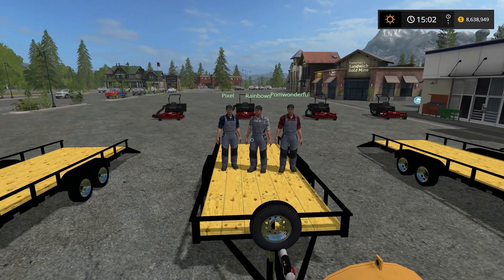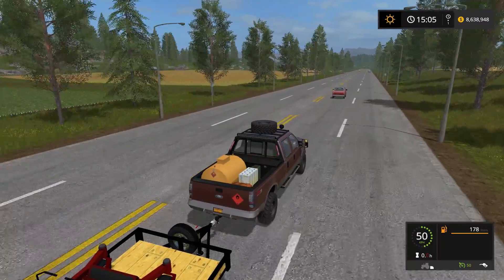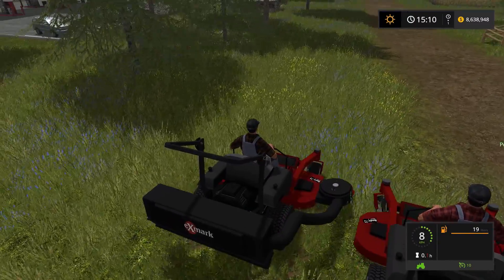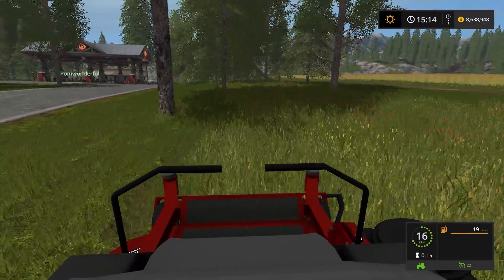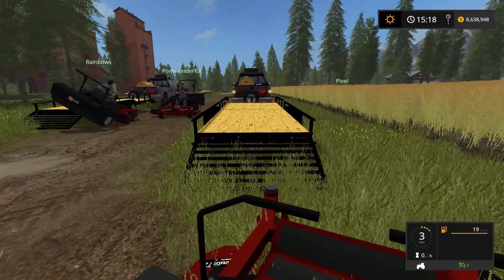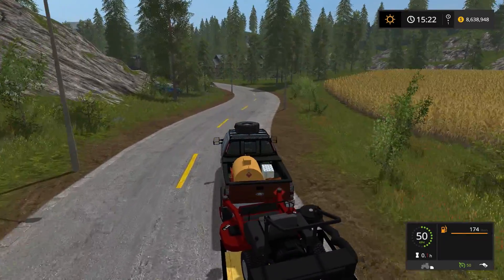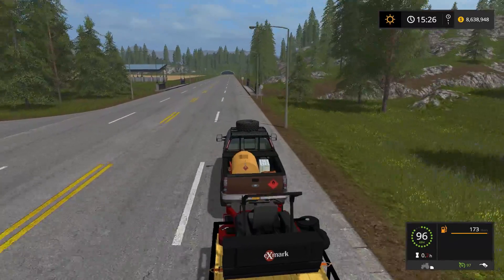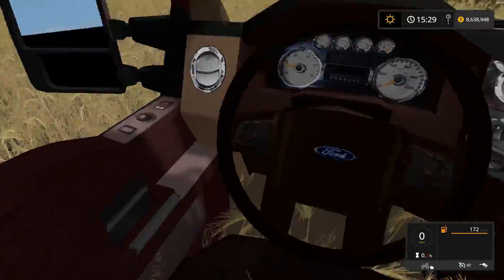BIG MOWING COMPANY | Farming Simulator 17 Multiplayer Gameplay